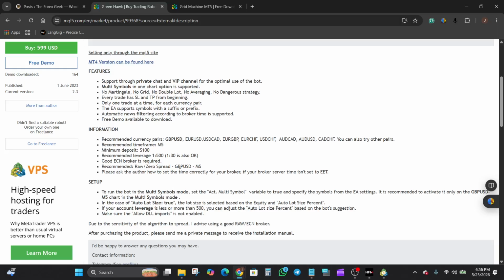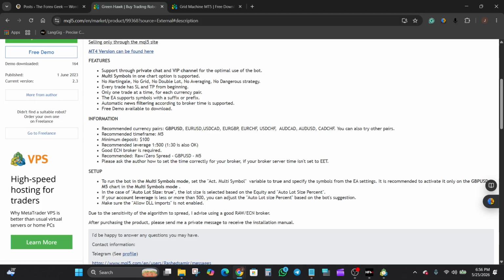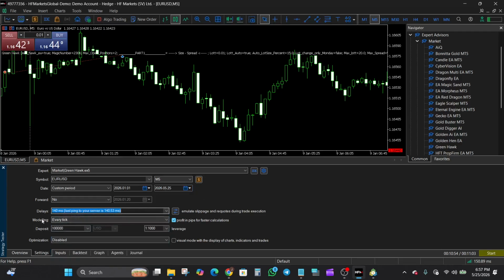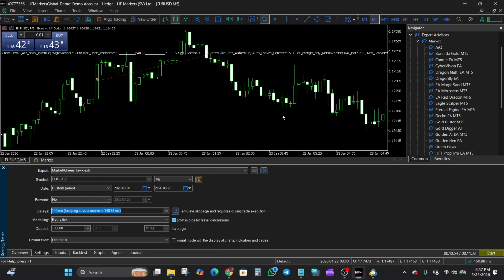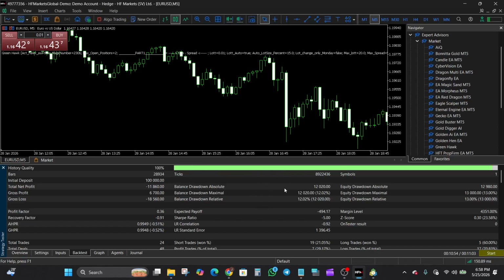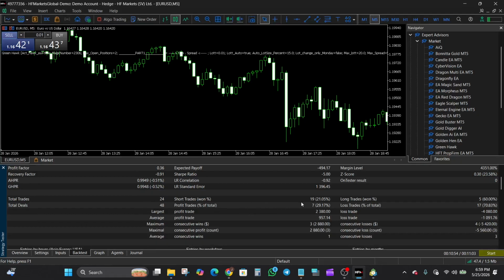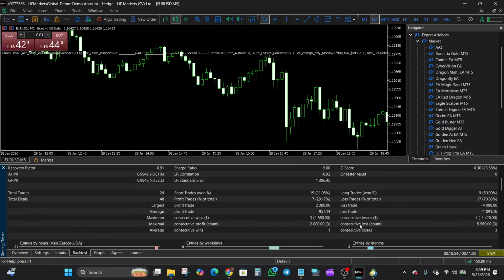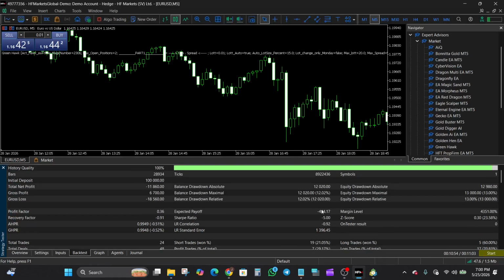Green Hawk EA MT4 & MT5 Review – Scalping Performance & Key Features Breakdown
This review covers the Green Hawk EA, a scalping expert advisor available on the MQL5 Marketplace. The video walks through its features, recommended setup, and a breakdown of its historical testing behavior based on observed performance. The EA is designed for short-term trading with built-in risk controls, and results may vary depending on broker conditions and user settings.

GreenHawkEA